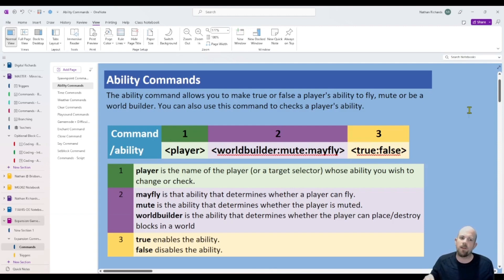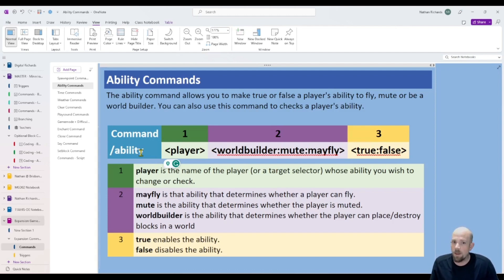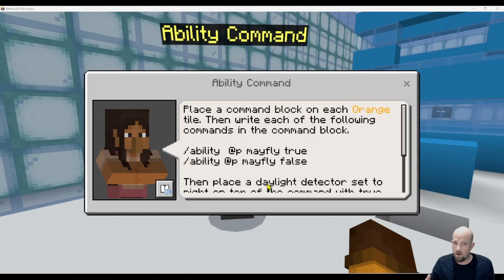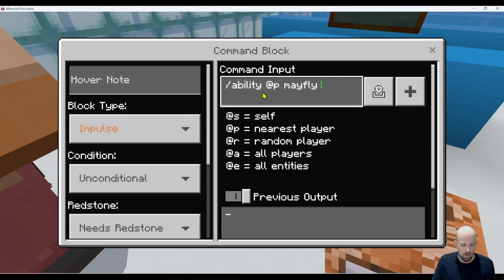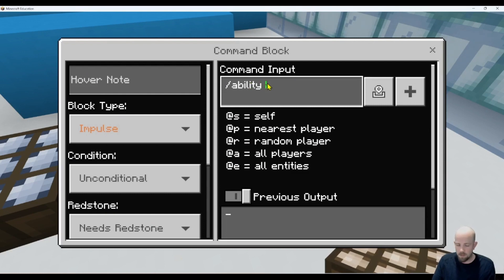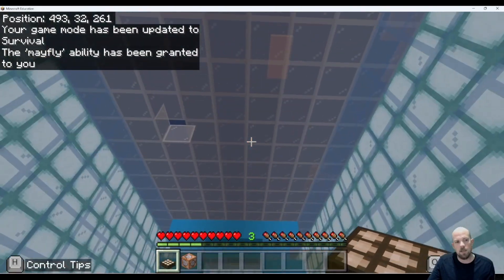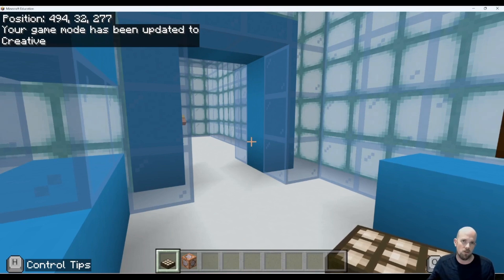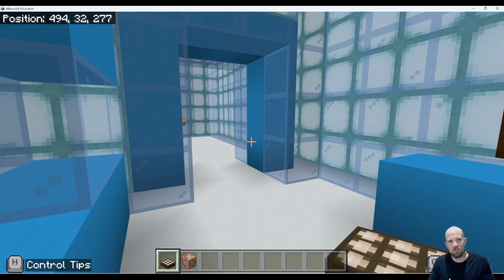Ability Command - Minecraft Education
0:15 Breaking Down the Command
1:10 Setting up the Ability Command
2:38 Testing the Command

🔥 Mastering Minecraft Abilities with Nathan Richards | Minecraft Command Guide 🎮

Hey Minecrafters! 🤗 In this exciting new tutorial, we have the incredible Nathan Richards taking the reins to guide you through the magical world of Minecraft Abilities and the powerful Ability Command!

Are you tired of playing it safe and wish to harness the true potential of your Minecraft character? Look no further! Nathan, our seasoned Minecraft expert, will equip you with the knowledge and skills you need to unleash a whole new level of awesomeness in your gameplay.

🌟 Understanding Abilities: Nathan will walk you through the concept of abilities, their types, and how they can enhance your Minecraft experience.

🌟 Ability Command Deep Dive: Learn the ins and outs of the Ability Command, including syntax, modifiers, and how to combine multiple abilities for maximum impact.

🌟 Customizing Abilities: Discover the art of customizing abilities to suit your playstyle and create a unique Minecraft adventure like never before.

🌟 Practical Examples: Nathan will demonstrate real-life scenarios where using abilities can turn the tide of a challenging situation and make you the ultimate Minecraft hero!

Get ready to level up your gaming skills as Nathan Richards shares his pro tips and tricks, acquired from countless hours exploring the vast Minecraft universe. Whether you're a seasoned player or a curious newcomer, this tutorial is perfect for all skill levels.

🚀 Join us now and embark on a journey of discovery and creativity!

🎉 Let's dive into the exciting world of Minecraft Abilities with Nathan Richards! 🎉